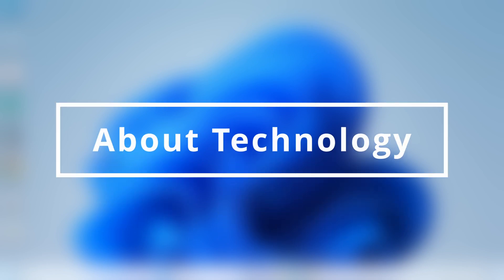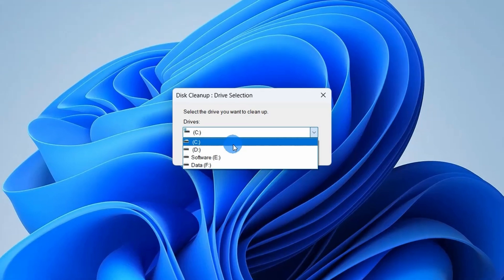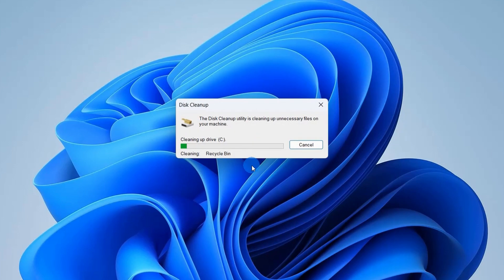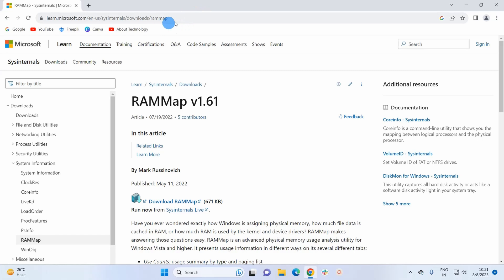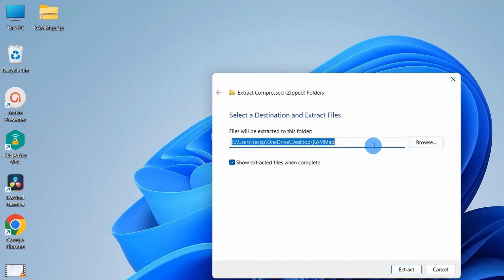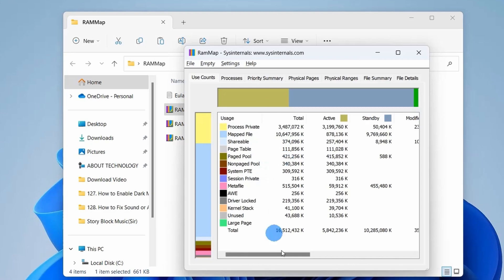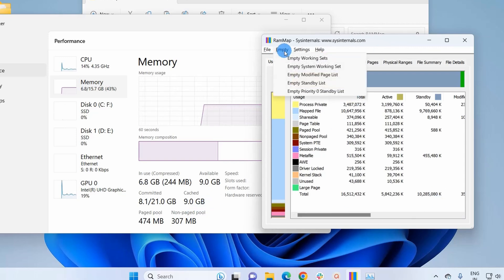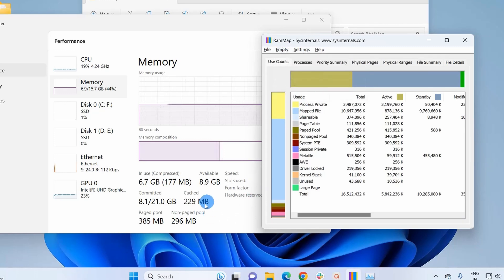How to Clean Cache in Windows 11 | Clear RAM Cache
In this video, I have described two methods to clear all the cache of your Windows 11 system. The first thing you can go for is to run the disk cleanup. It will clear a lot of space in your system.

The second method is to use a RAMMap tool by Microsoft to reduce your cache to its minimum.